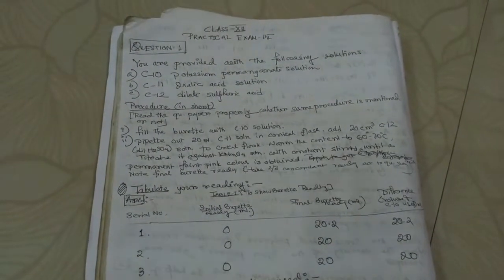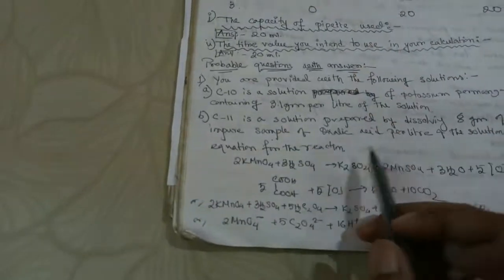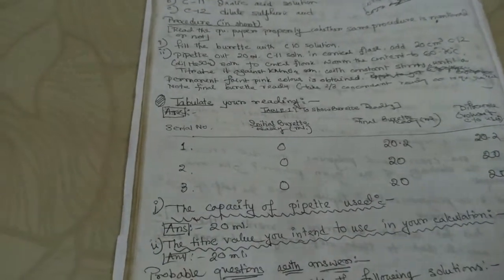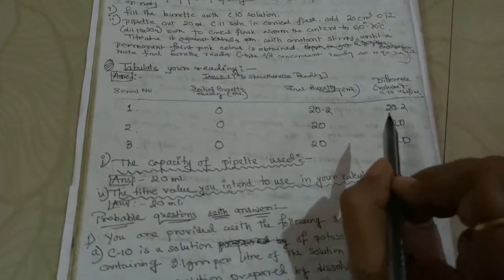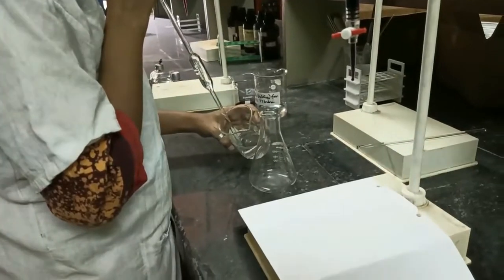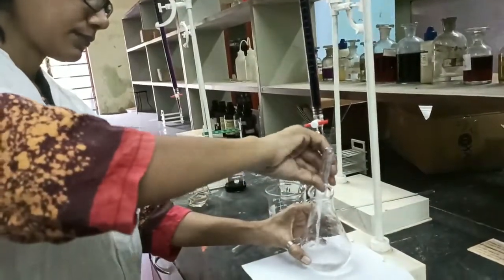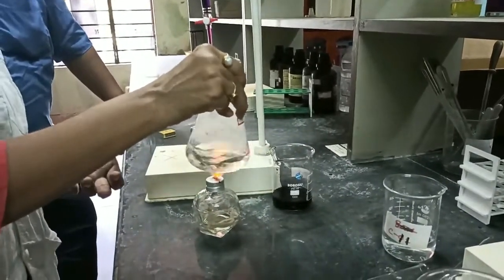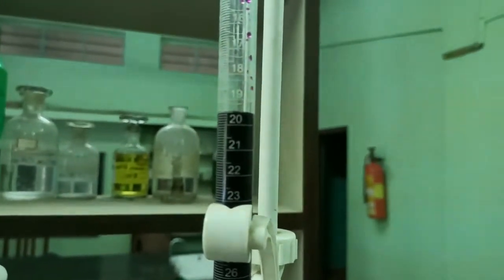Practical Day 4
Redox Titration